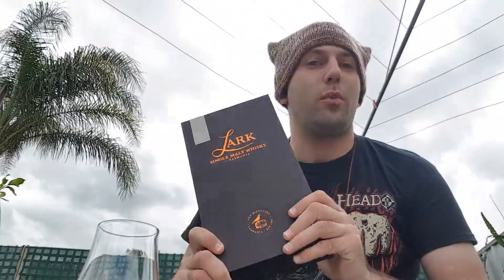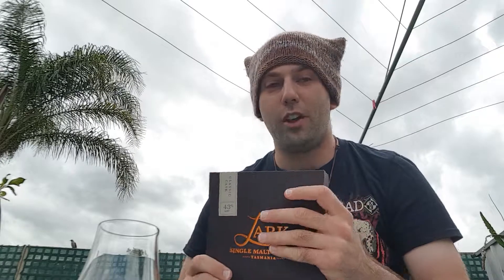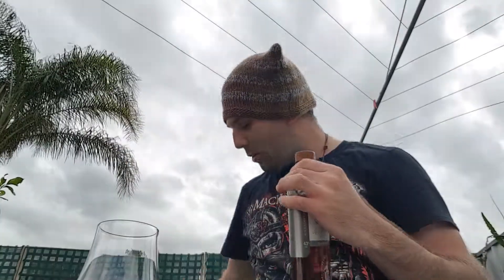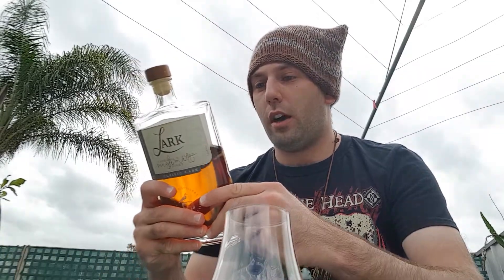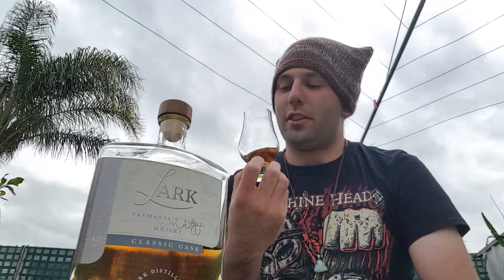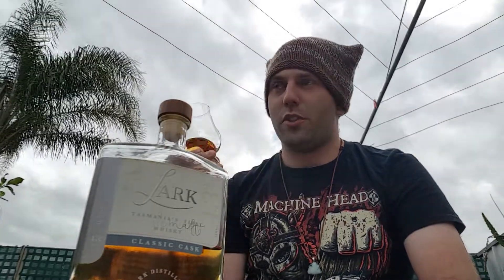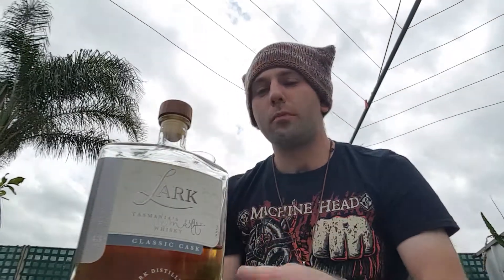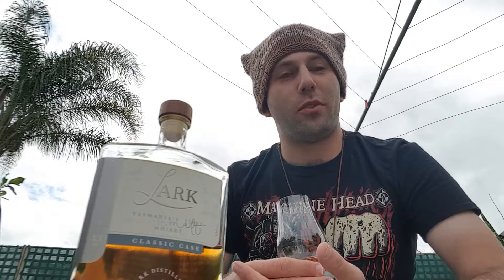EPISODE #37: Lark Classic Cask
Hi there everyone. It is international whisky day and today I give you something special. The Australian made Lark classic cask